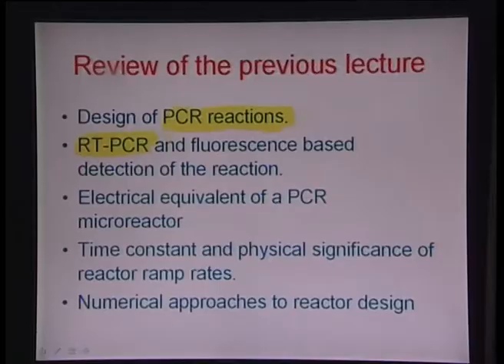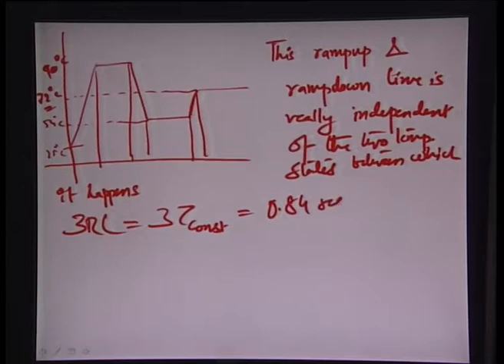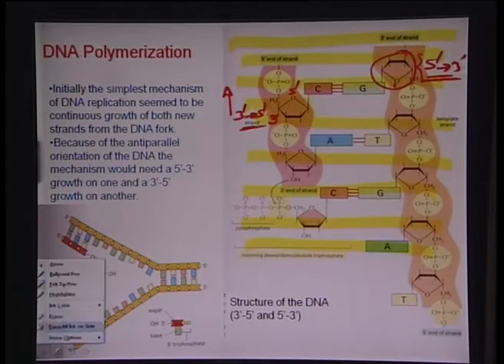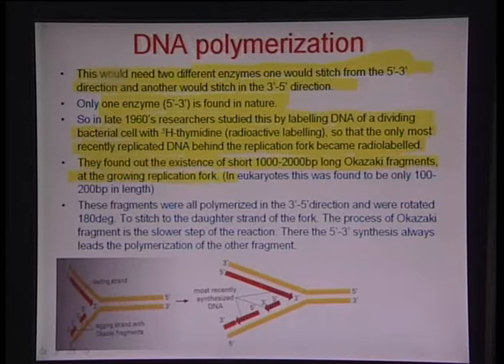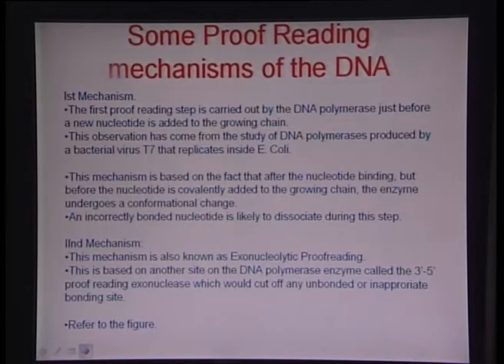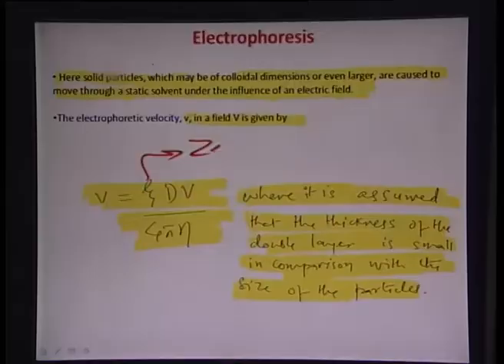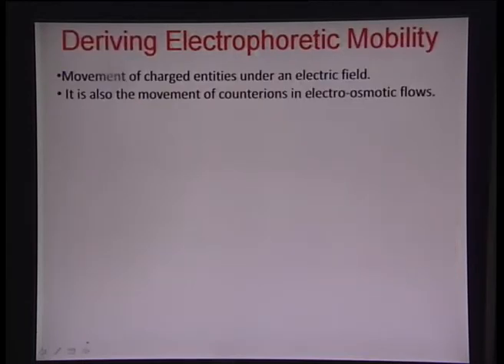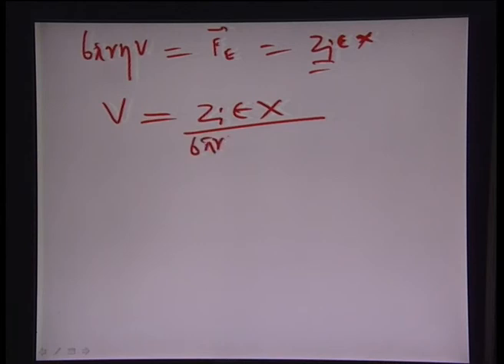Mod-01 Lec-17 Lecture-17